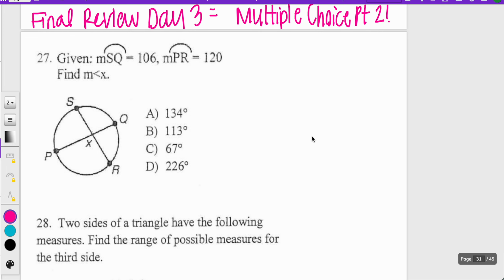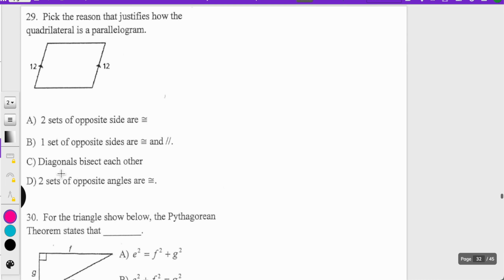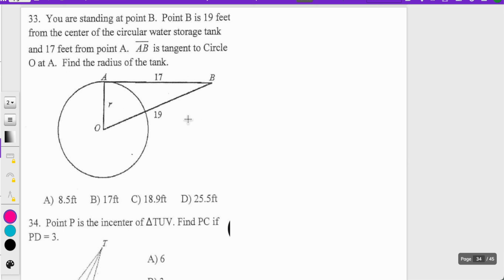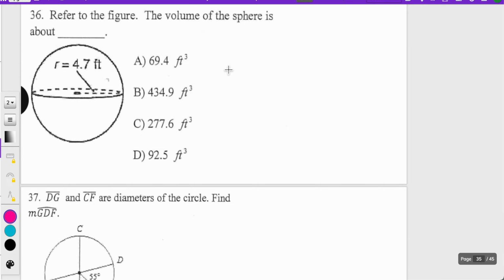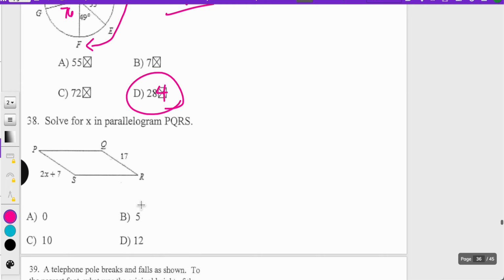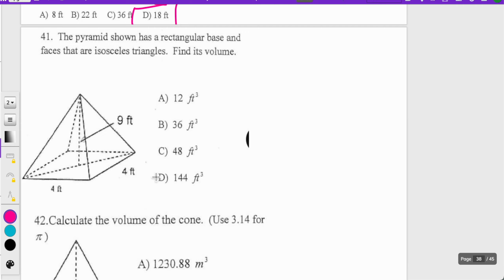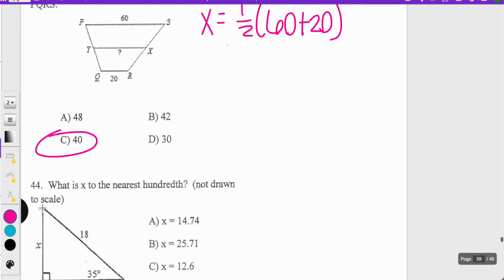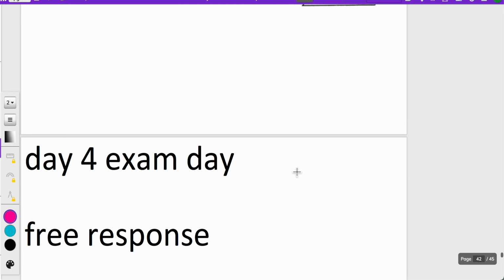Final Review Day 3 (Multiple Choice part 2)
Review with me for your final exam!